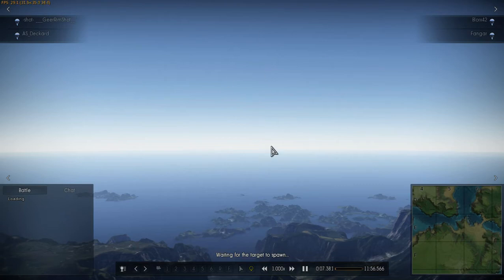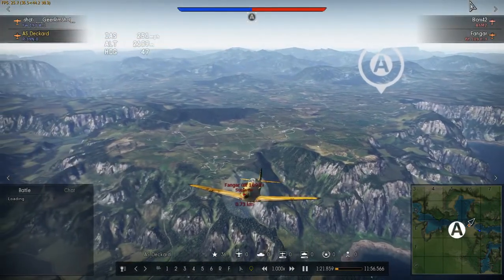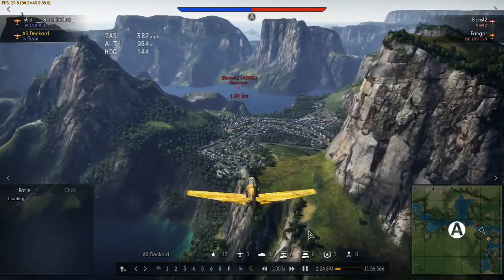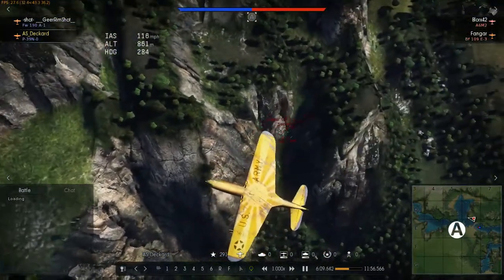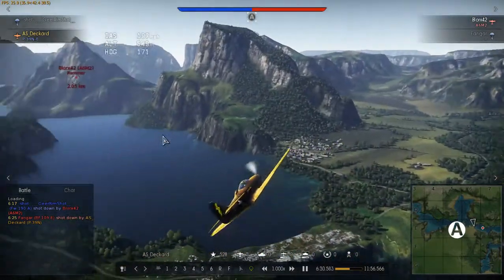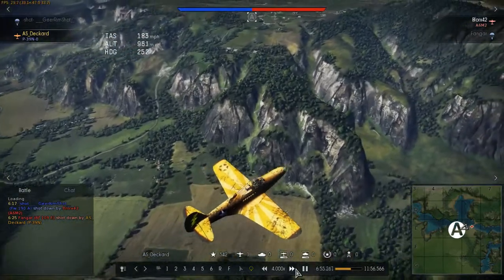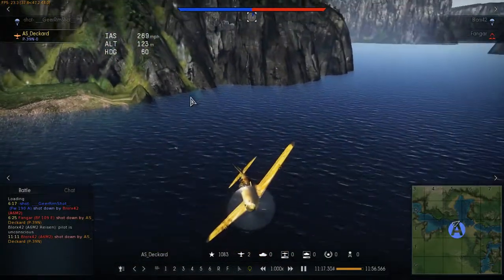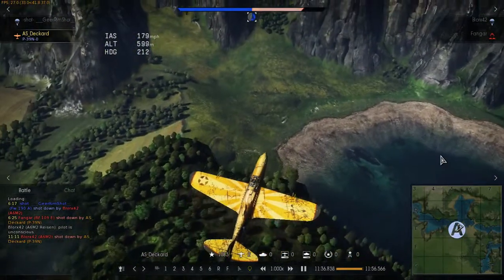War Thunder RB; 2v2 Duels; still with the P-39N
A nice little duel, much nom, many lolz.